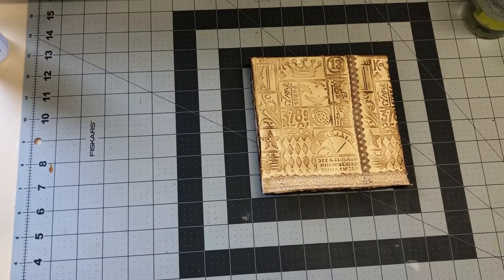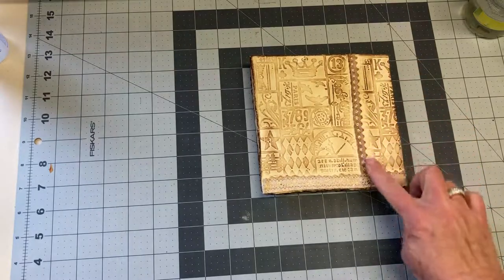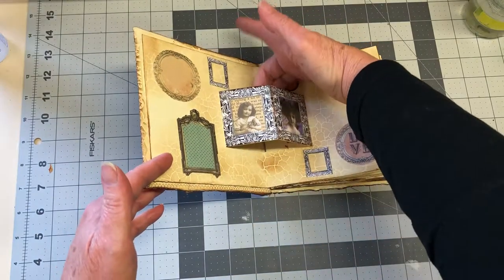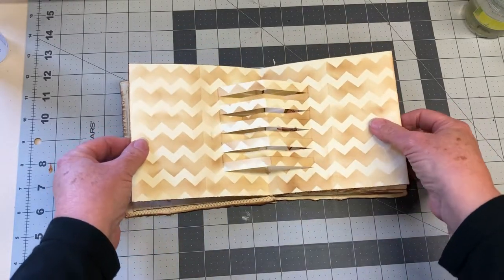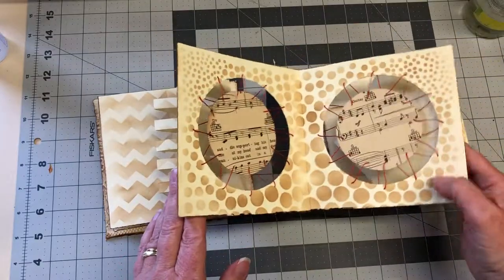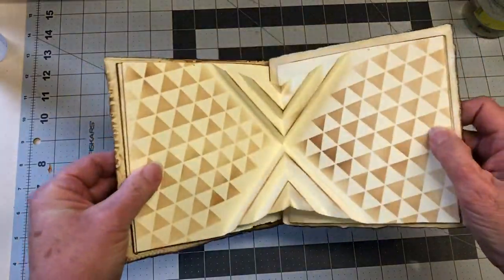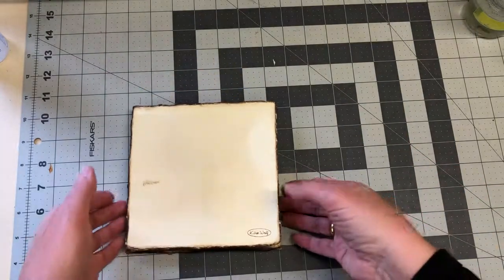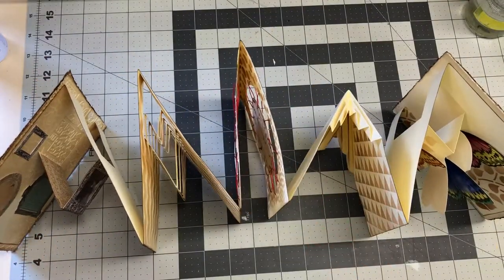concertina book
Concertina style book including some structure per page.
A little experiment  to include different structures.
Quick flip.
have a look at my blog to see what else I have been creating